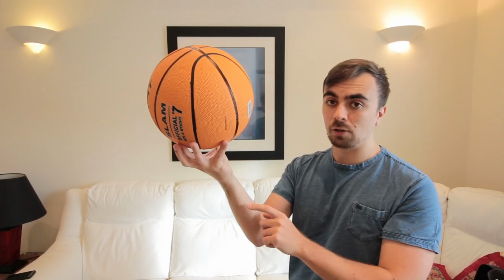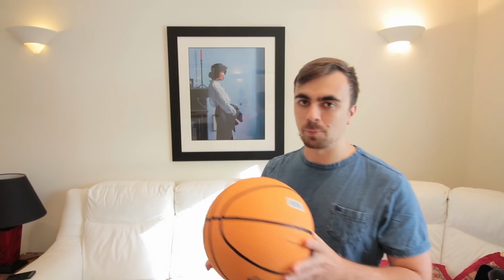Learn to Spin a Basketball || Learn Quick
I am so grateful for any support you choose to give, financial or emotional! 🙏 In this Learn Quick Episode, I learn to Spin a Basketball on my Fingers. It took me 4 hours 39 minutes to learn to spin the ball for at least 30 seconds.

Bio:
My name is Mike Boyd and I make videos documenting my process of learning stuff really fast!

0:17
Railroad's Whiskey Co by Jahzzar

0:43
Pickin Em Cotton 1 - Martin Carlberg

1:35
Tangled Tapes 1 by Anders Bothén

3:52
Wasted Education 2 - Anders Bothén